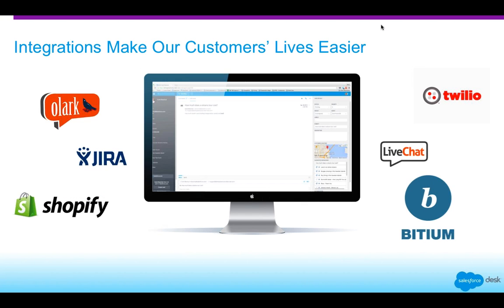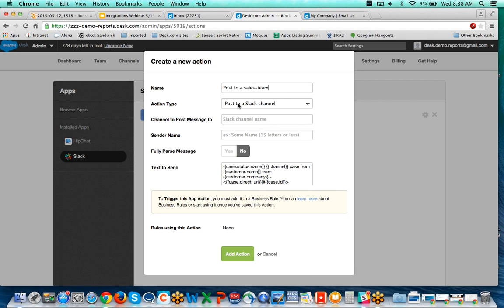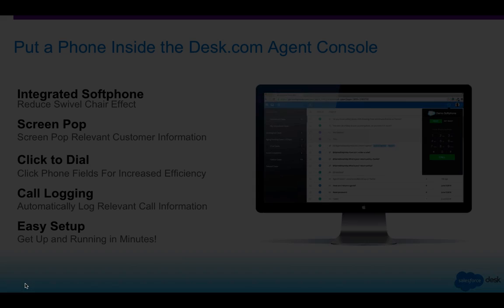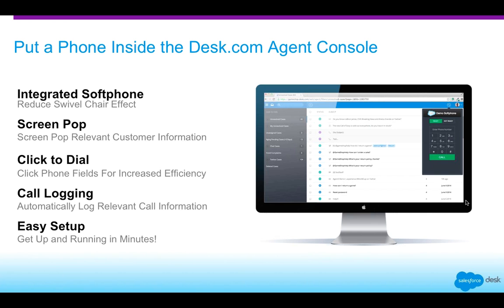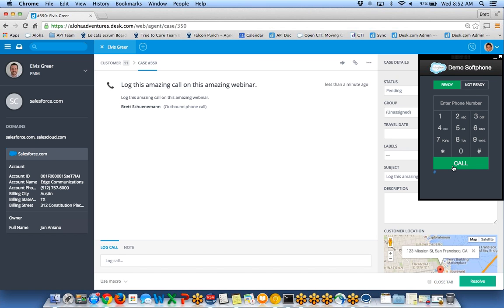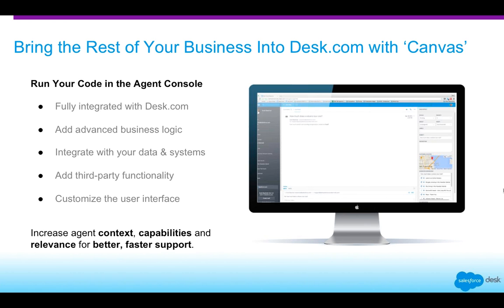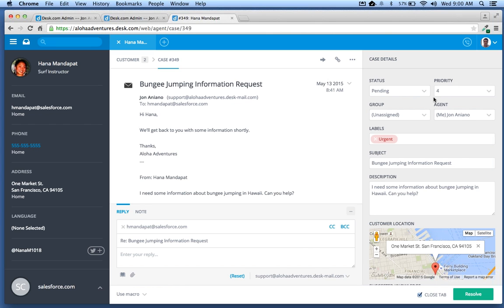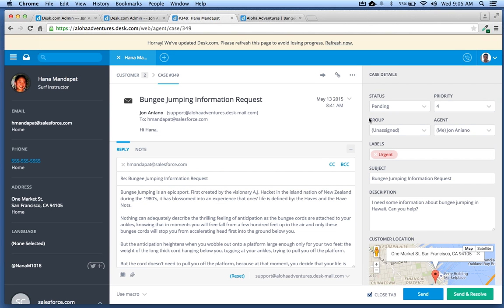Webinar: Desk com Integrations Grow at the Speed of Your Customers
Recorded: Wednesday, May 13th, 2015

Desk.com provides an open API framework, a bi-directional sync between Desk.com and Salesforce (called Desk Connect), and Open CTI to bring telephony directly into Desk.com. We’ll talk about and demo all of these integration capabilities, and will also provide a sneak-peak of Canvas, an integration framework that will unlock the power of Desk.com in ways our customers could only dream of before.

Listen to the webinar to learn:

How Desk.com integrations improve our customers' success

Ways to integrate and improve agent productivity… like with Slack!

Desk.com’s Open CTI (telephony) capabilities

Why Canvas is important to your business